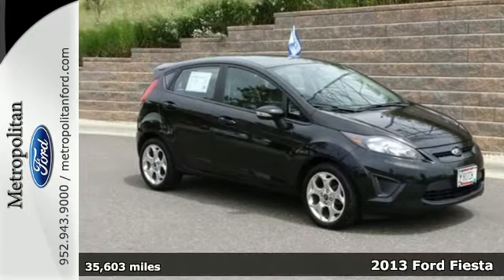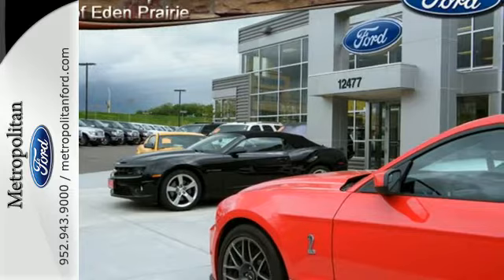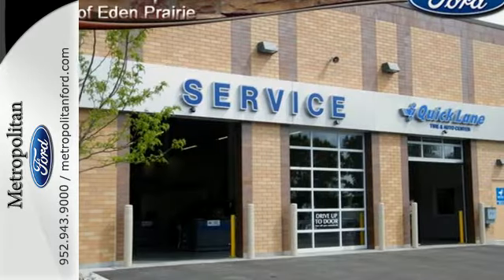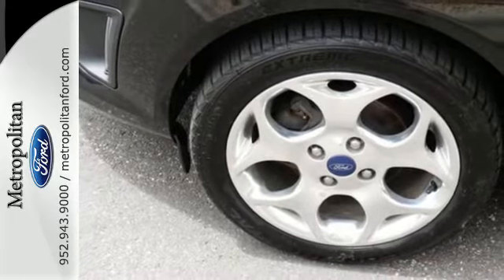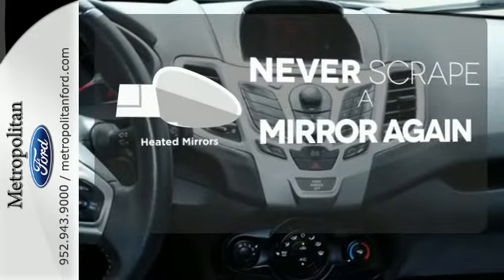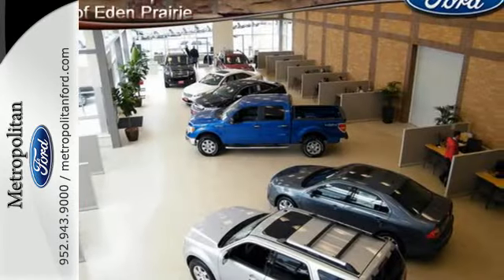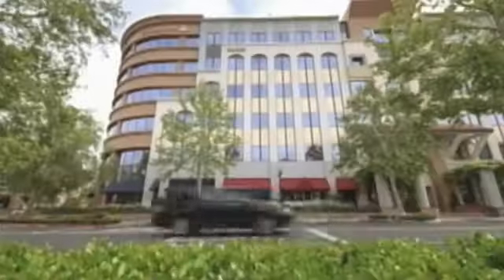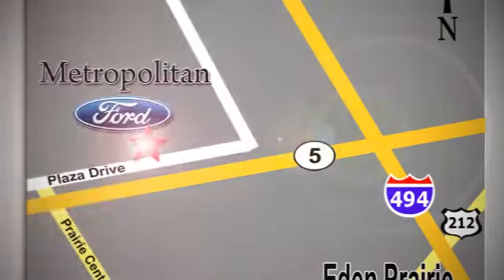2013 Ford Fiesta Minneapolis MN Eden Prairie, MN 158116A6 - SOLD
Year: 2013
Make: Ford
Model: Fiesta
Trim: 5dr HB Titanium 1.6L 4Cyl
Engine: 1.6 L 4 Cyl. Cyl.
Transmission: Automatic
Color: Tuxedo Black Metallic
Interior: Charcoal Black/Red
Mileage: 35603
Stock #: 158116A6
VIN: 3FADP4FJ9DM194637
Dealer Certified. Titanium trim. PRICED TO MOVE $500 below NADA Retail!, EPA 39 MPG Hwy/29 MPG City! Heated Leather Seats, iPod/MP3 Input, CD Player, Alloy Wheels, Overhead Airbag, Satellite Radio. READ MORE! KEY FEATURES INCLUDE: Leather Seats, Heated Driver Seat, Satellite Radio, iPod/MP3 Input, CD Player. Rear Spoiler, MP3 Player, Keyless Entry, Child Safety Locks, Steering Wheel Controls. EXPERTS ARE SAYING: CarAndDriver.com explains Absent for 30 years, the Fiesta badge returned for 2011 on this funky five-door. It’s also offered as a sedan, but this is better-looking—and more practical, to boot.. Great Gas Mileage: 39 MPG Hwy. EXCELLENT VALUE: This Fiesta is priced $500 below NADA Retail. SHOP WITH CONFIDENCE: AutoCheck One Owner 24-Hour Roadside Assistance, 12 months/12,000 miles Comprehensive Limited Warranty Coverage, Vehicle History Report, 7-Year/100,000-Mile Powertrain Limited Warranty, 172-Point Inspection and Reconditioning, 24-Hour Customer Assistance VISIT US TODAY: Metropolitan Ford Of Eden Prairie in Eden Prairie, MN treats the needs of each individual customer with paramount concern. We know that you have high expectations, and as a car dealer we enjoy the challenge of meeting and exceeding those standards each and every time. Allow us to demonstrate our commitment to excellence! Pricing analysis performed on 6/12/2015. Fuel economy calculations based on original manufacturer data for trim engine configuration. Please confirm the accuracy of the included equipment by calling us prior to purchase.

Address:
12477 Plaza Drive